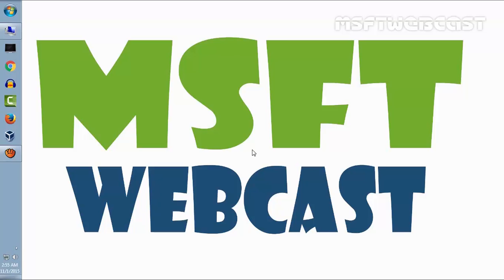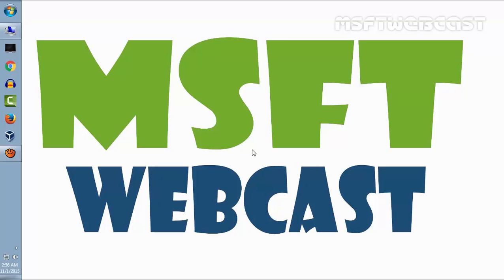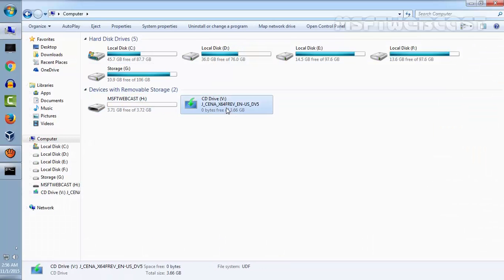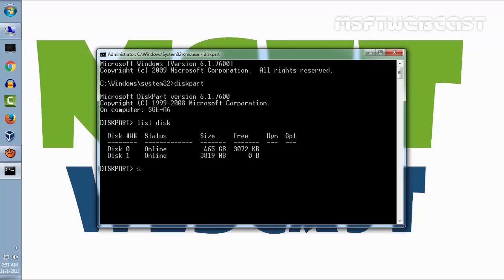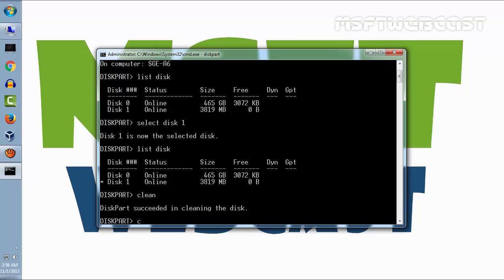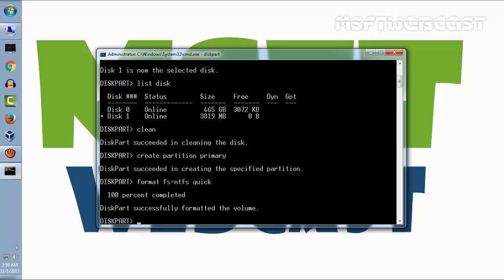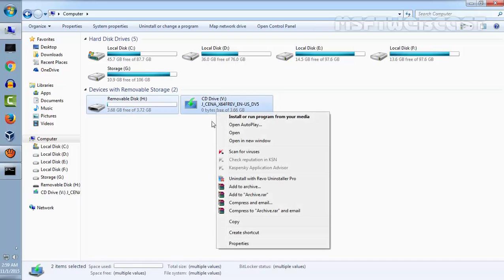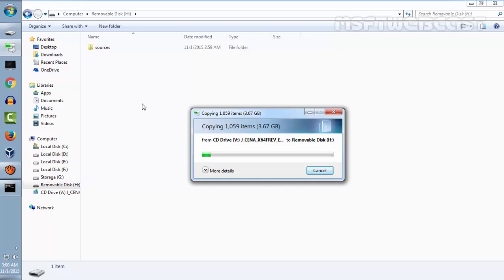How to Make Windows 10 Bootable USB Without Any Third Party tools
Here's the simple video tutorial How to create/make bootable USB Pen Drive of Windows 10. For this demo I used a combo of Windows 10 and diskpart command line utility.